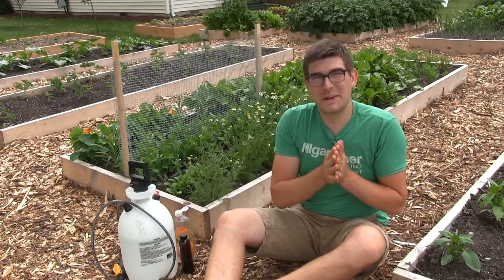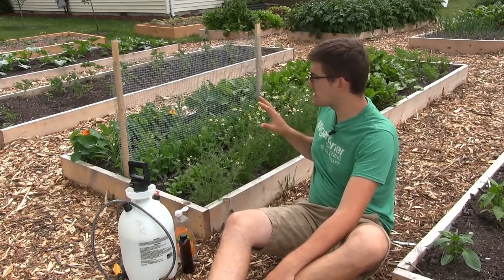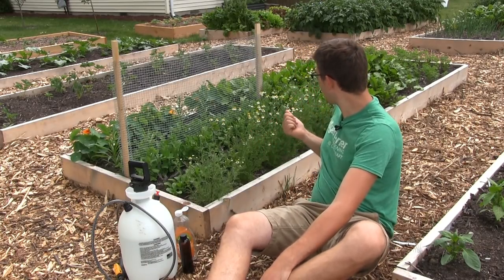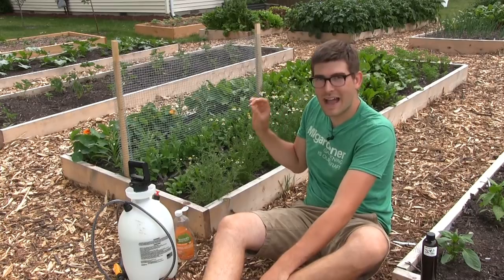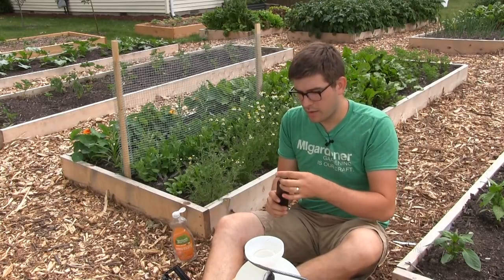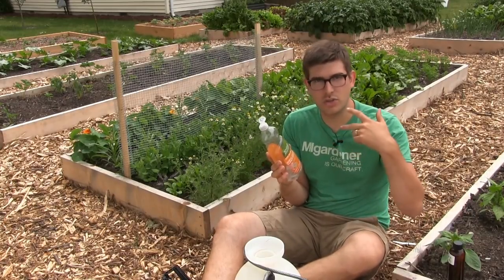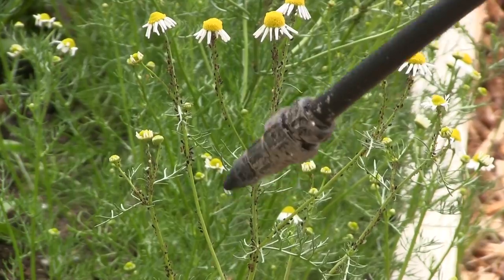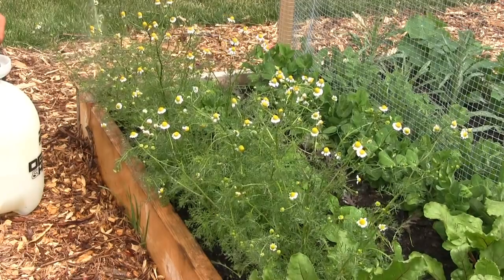Controlling Aphids Naturally Using Neem Oil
Control aphids naturally and organically using nature's insecticide! Neem oil is an easy to use, easy to apply, safe pest control option that is highly effective. In this episode I will show you how to apply it, how to mix it, and the difference in quality between neem oils on the market.

450+ varieties of Heirloom & Non-GMO Vegetable seeds .99/pack, fertilizer, garden tools, blog & More